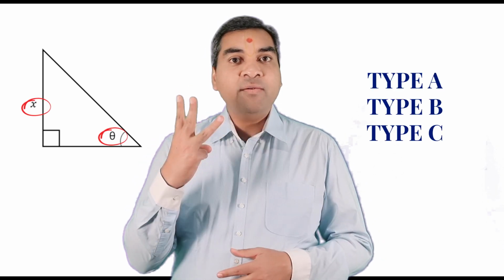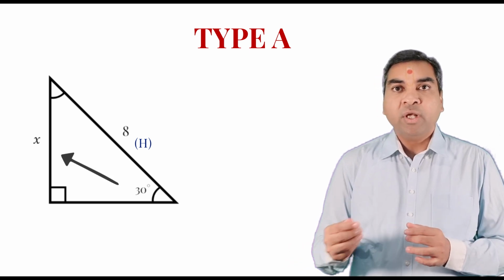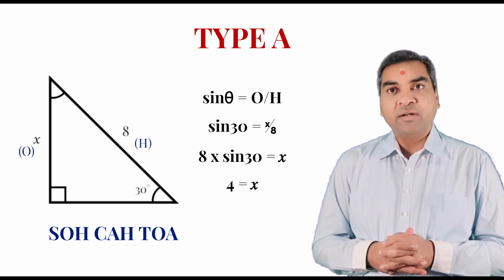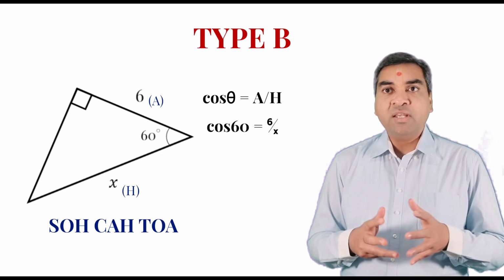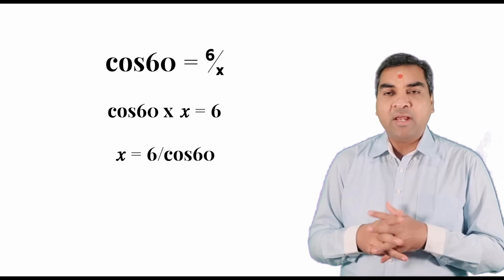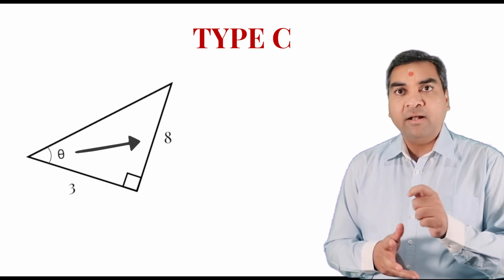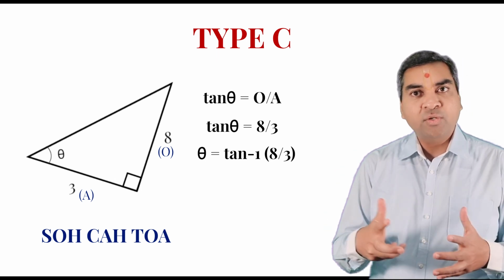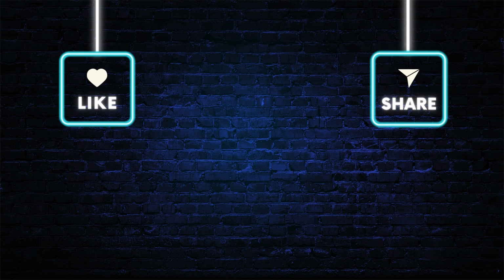SOH CAH TOA (PART 2)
This video is a complete guide to understand and master the topic of SOH CAH TOA.

This video inludes the following.
1) Label the sides in right angle triangle
2) Picking up right trignometric function from Sin, Cos and Tan
3) Find out unknown side or angle of right angle triangle

This video covers all 3 different kinds of questions. if you do million questions based on SOH CAH TOA they all will fall in these 3 category only. So this is your comprehensive understanding of the topic.

SOH CAH TOA, Trignometry, soh cah toa wow math, soh cah toa teacher, soh cah toa rule, Mathematics, Math, Maths, higher order thinking questions